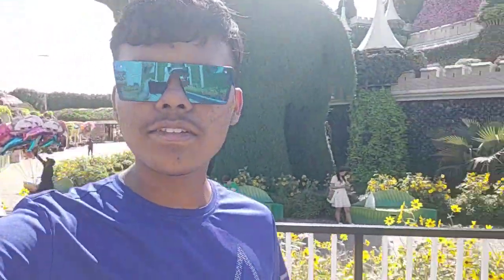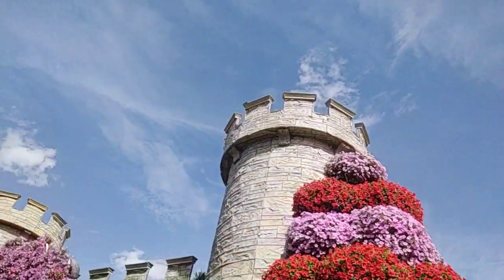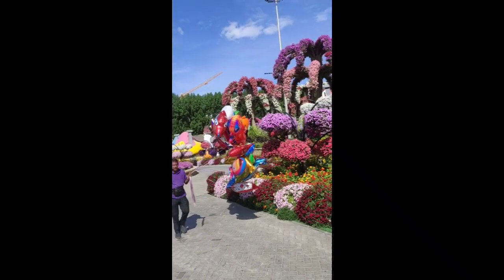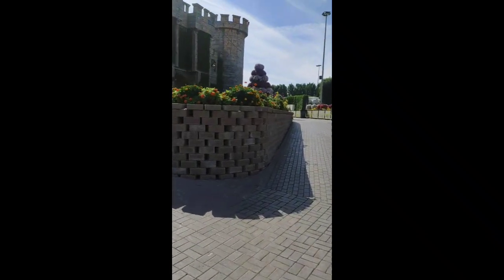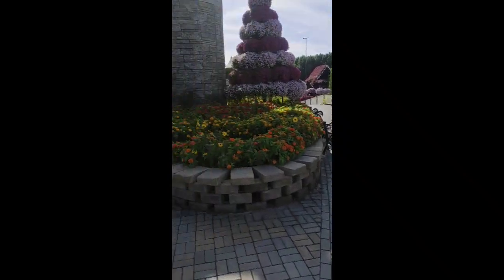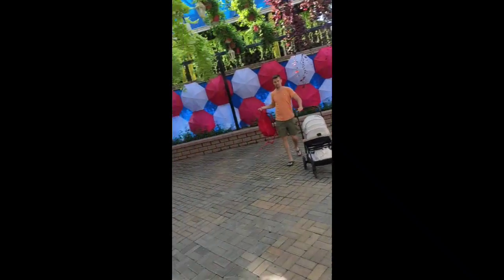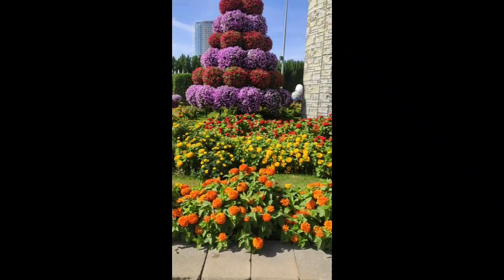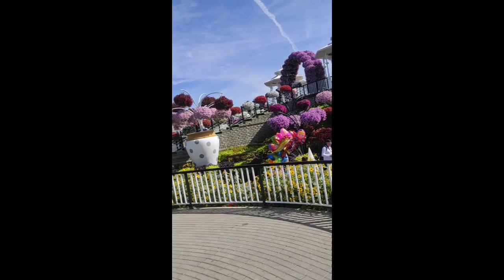Miracle garden tour